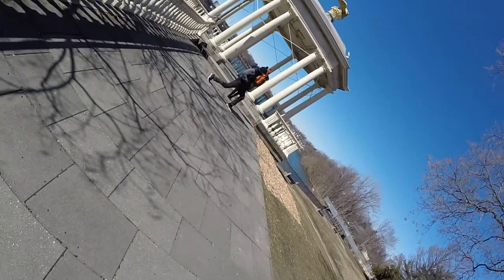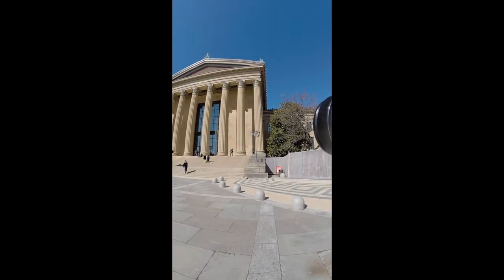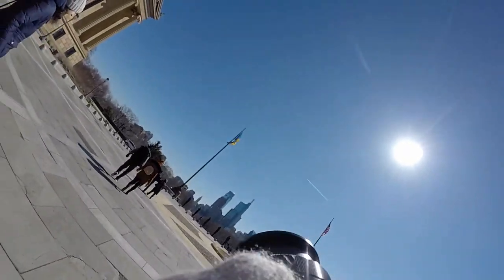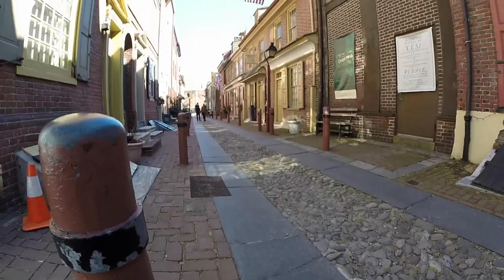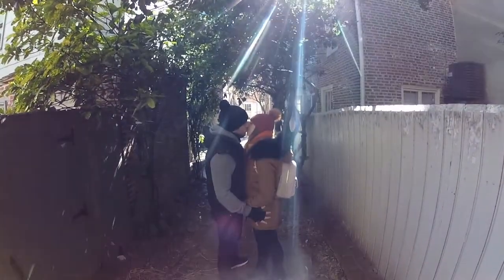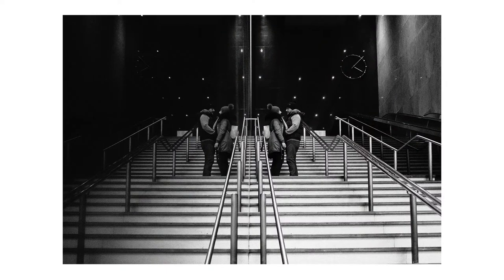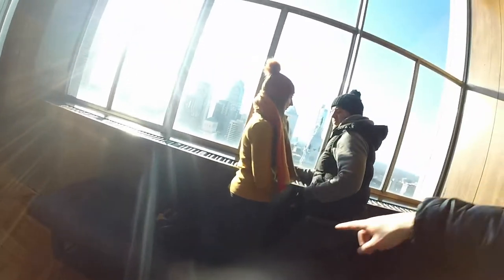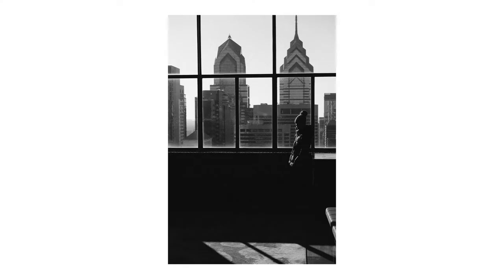A Few of the Best Photo Spots in Philadelphia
Below is a list of gear I use for photo and video :)
My Street/Travel Camera
Thing to mount GoPro on Camera

My friends were visiting from Scotland so I wanted to take them to a few of the best photo spots in Philadelphia for tourists. These were just some of my favorites, we went to loads of other places that I didn't film.